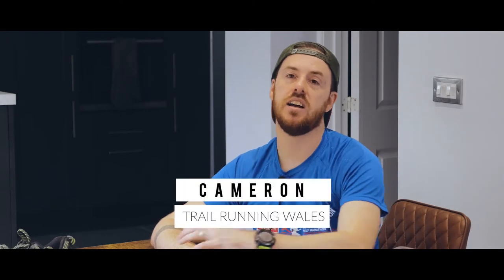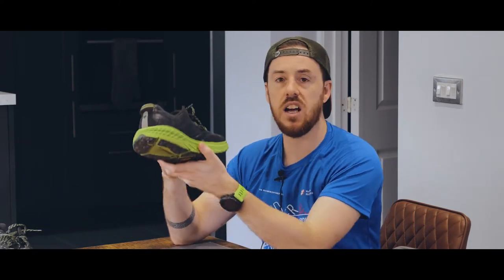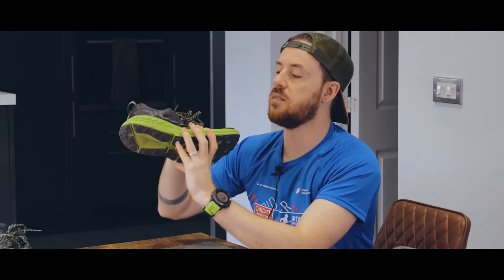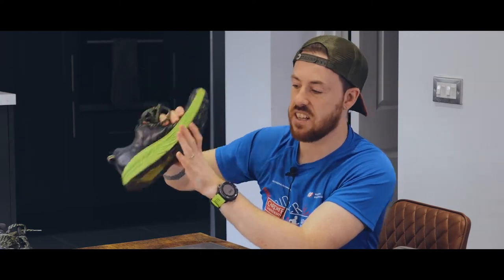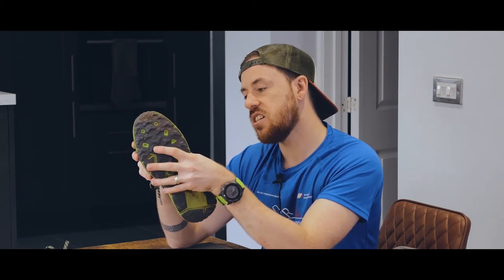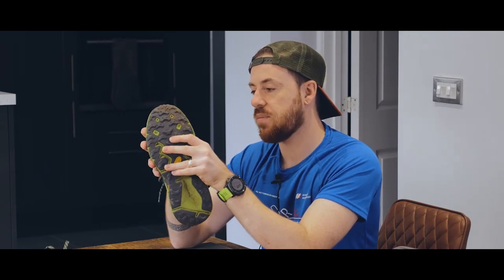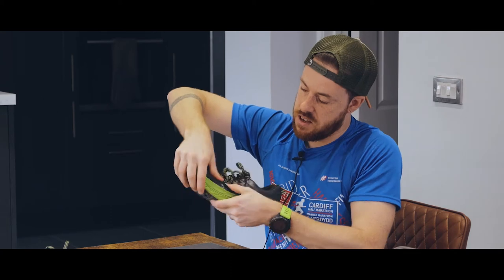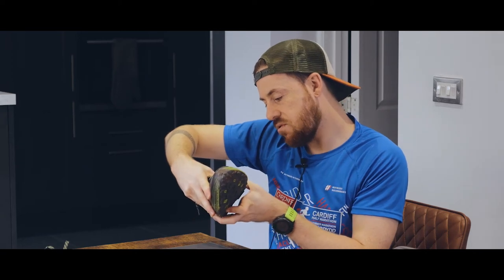Becoming An Ultra Runner | 055 | Misty Mornings and Meat Free Me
Still training hard, still running those trails, but recently I've decided to give up eating meat. It was surprisingly easy.

Welcome to my VLOG about Becoming an Ultra Runner.

The vlog will cover all aspects of my ultramarathon training, such as training plans, running, gear, diet, and fitting that all around my busy work life.

Strength, Mobility, Skill Development and of course… running have helped me get to a place where I’m ready for the distance.

Like many trail and ultra-runners, I have high ambitions.

One of these is to complete 100-mile distances by the time I’m 40, and hopefully, earn a spot at UTMB or Western States one day.

▶ Equipment: DJI Mavic Air, Panasonic GH4, GoPro Hero 5, Feiyu Tech G5 Gimbal